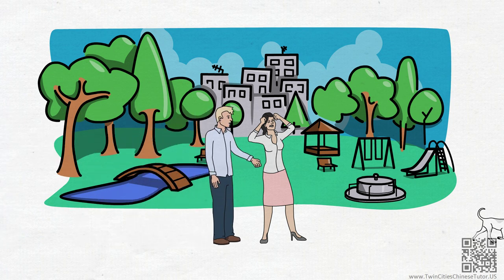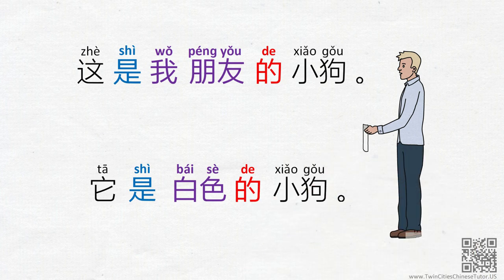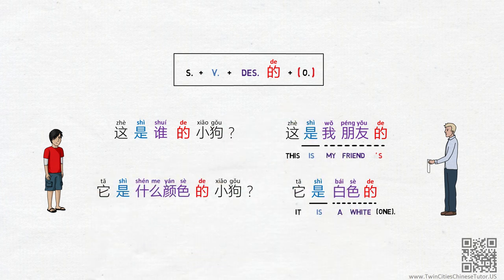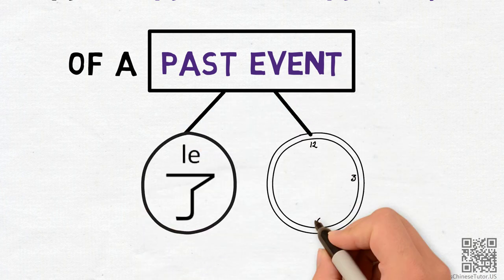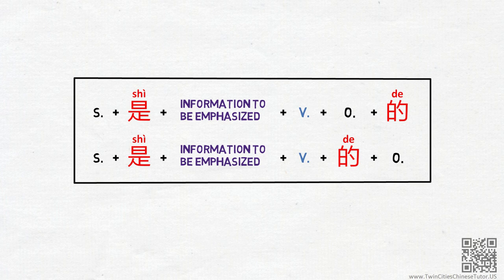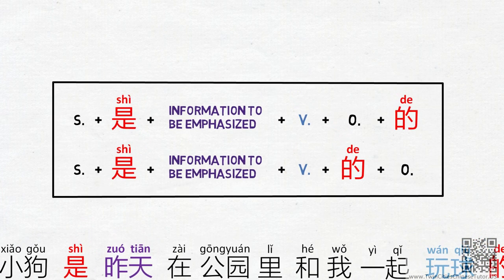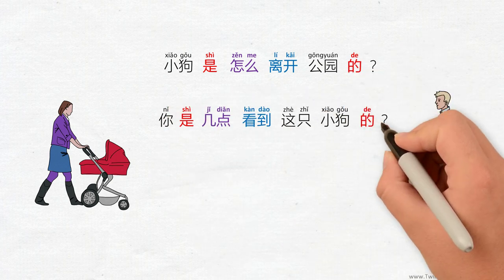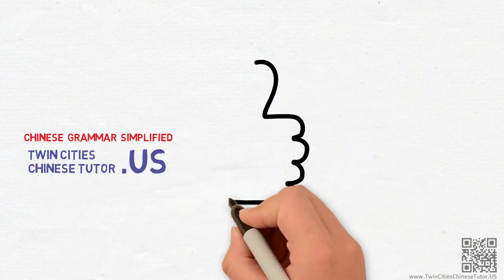Decode the usage of the 是……的 (shi...de) pattern in Chinese for emphasis - Chinese Grammar Simplified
In this video, we will discuss the usage of the 是……的 (shi...de) pattern in Chinese for emphasis, and more.

You can also join as a member to get access to more learning perks:

(Atop Learning Inc.)